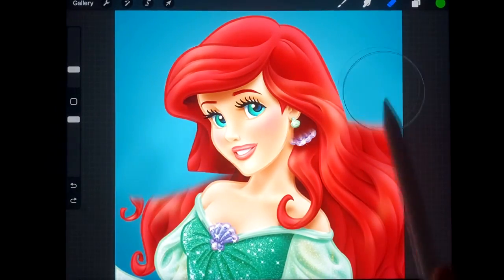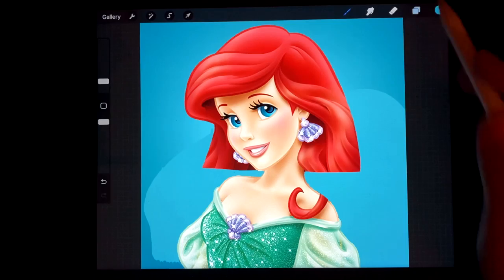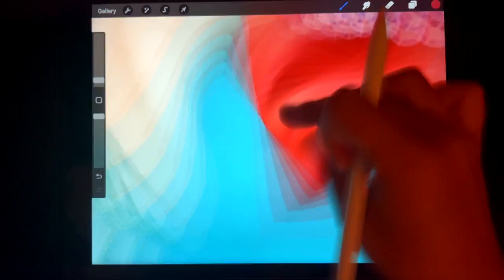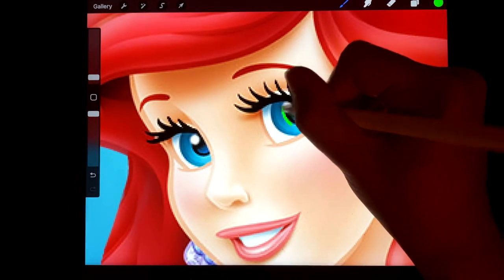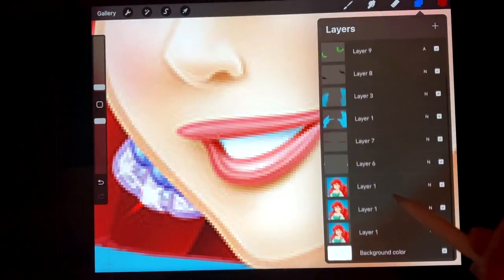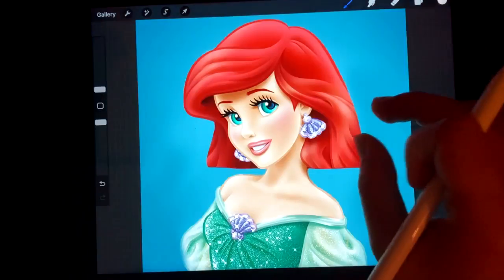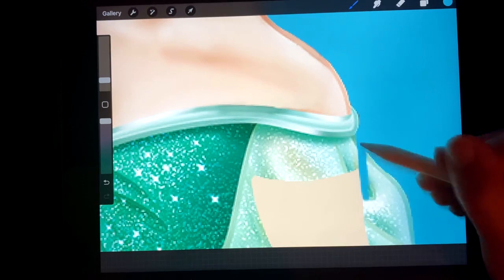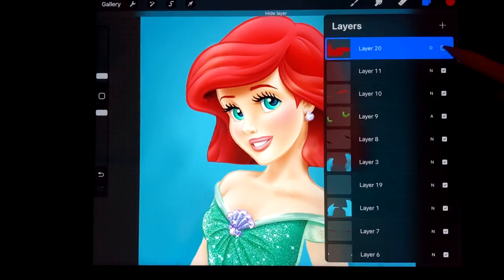Disney Princess Instagram GLOW UP Transformation - Procreate Tutorial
In this video I use Procreate to give Ariel an Instagram Glow Up. I only used the soft airbrush, and a streamline brush in this video, along with the smudge tool.

Thank you for your view!

0:00 Hair
2:19 Eyelashes
2:57 Eyes
3:32 Eyebrows
3:39 Lips
4:50 Earrings
5:45 Clothing